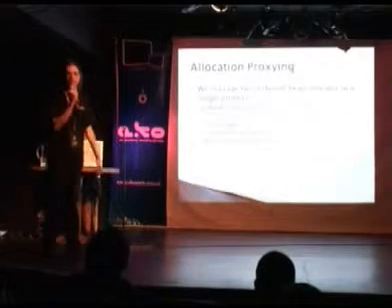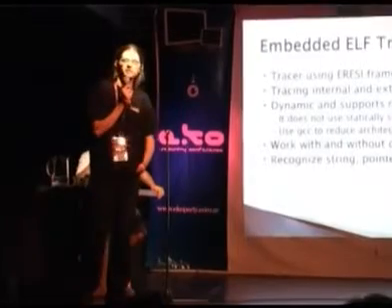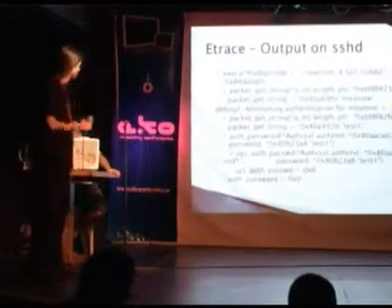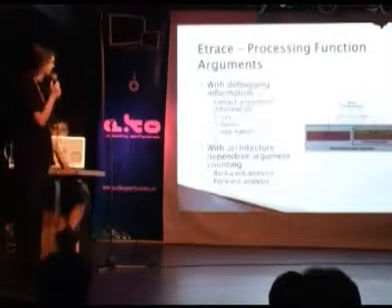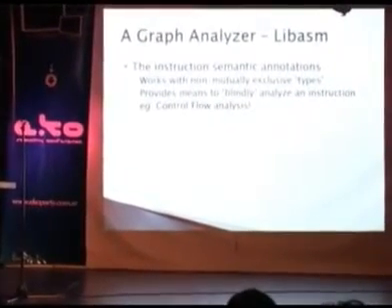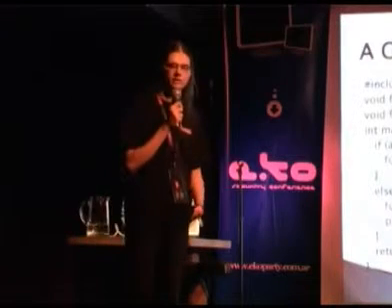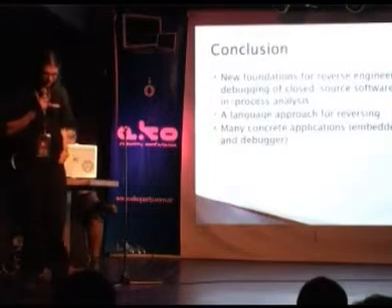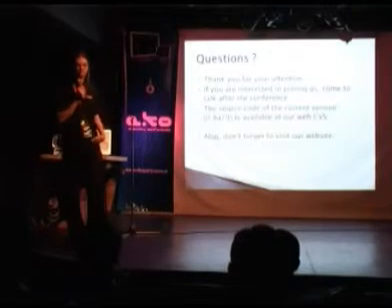Julio Auto - Next Generation Debuggers For Reverse Engineering - Ekoparty 2007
Next Generation Debuggers For Reverse Engineering by Julio Auto

About Julio Auto

Julio Auto es B.Sc.en Ciencias de la Computación egresado de la UFPE, Brazil. Previamente trabajó como desarrollador de programas en una gran compania con grandes proyectos. Dio charlas en H2HC y BlackHat Europa. En la actualidad se desempeña como consultor de desarrollo de software, trabaja en sus investigaciones personales y se encuentra planeando los proximos movimientos de su carrera. Disfruta ser cantante de música heavy metal.

eko3 (2007)